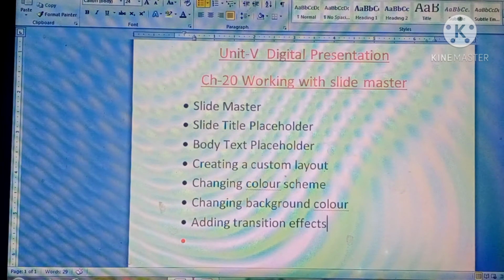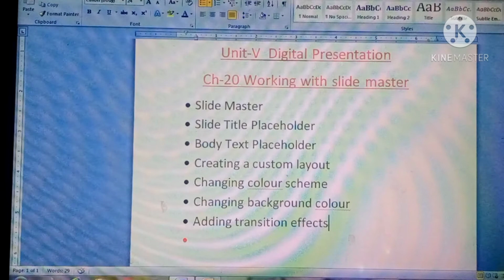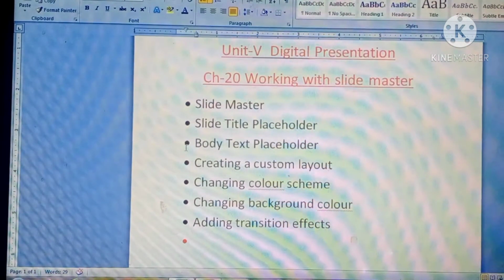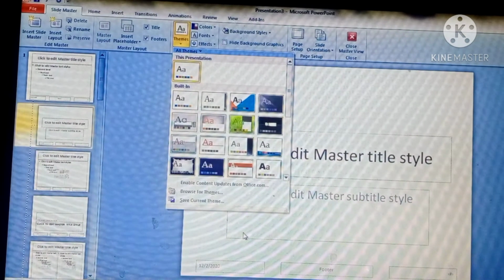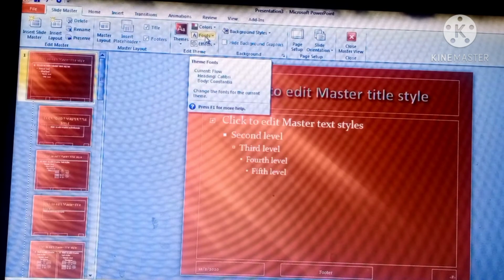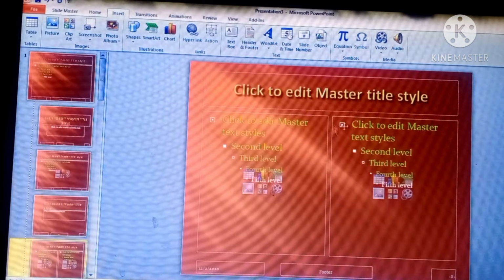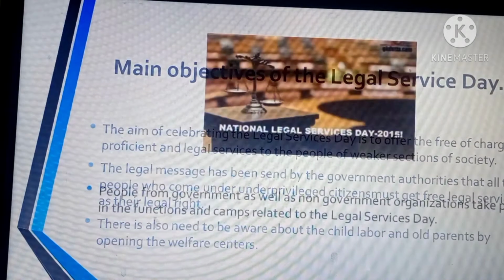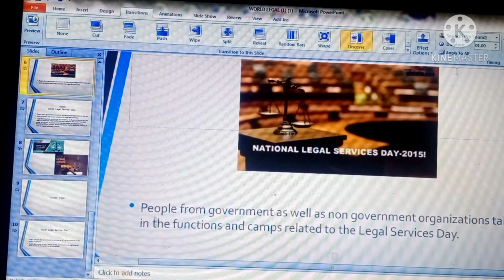Class9/Unit-5/Digital Presentation/ Working with slidemaster